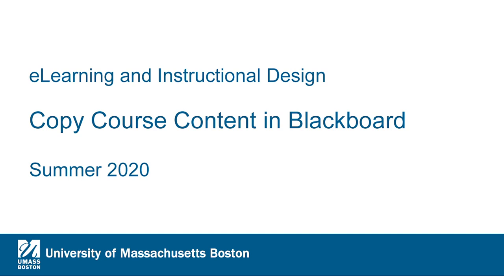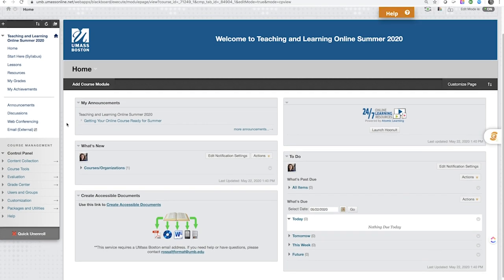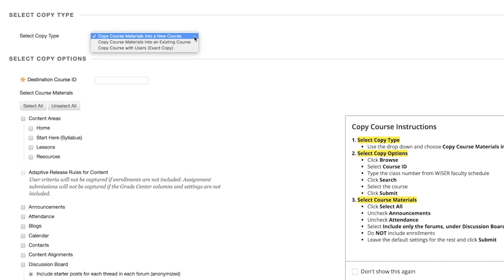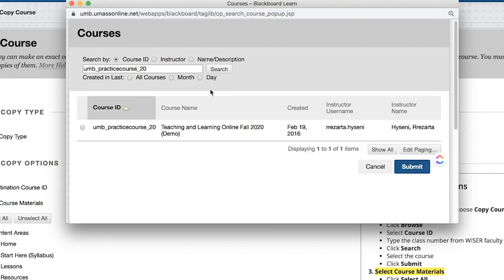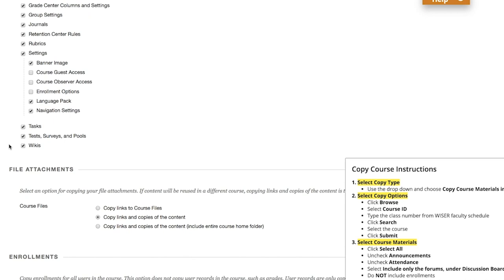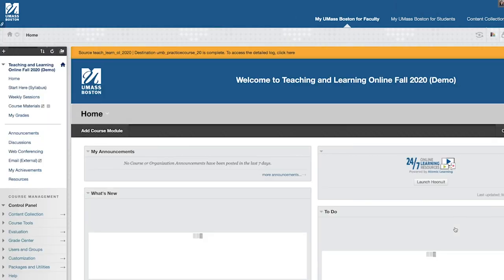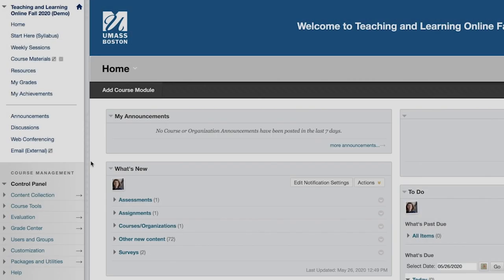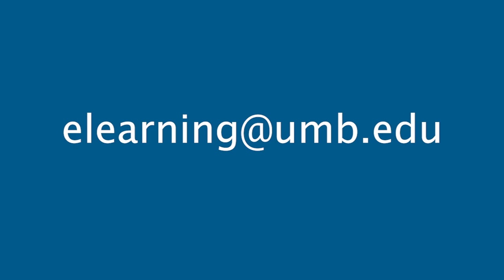Copy Course Content in Blackboard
Instructors who wish to reuse content from a course taught with Blackboard in a previous semester may copy the content to a new course shell in several simple steps.